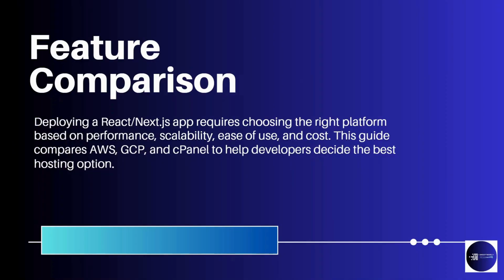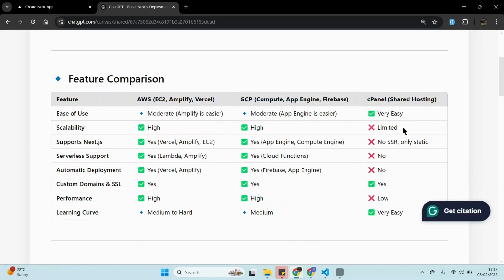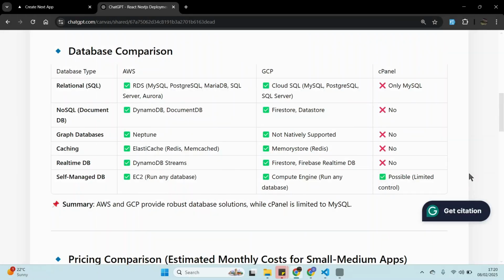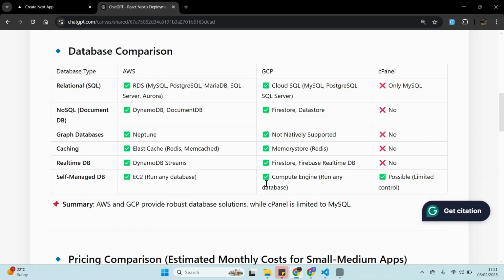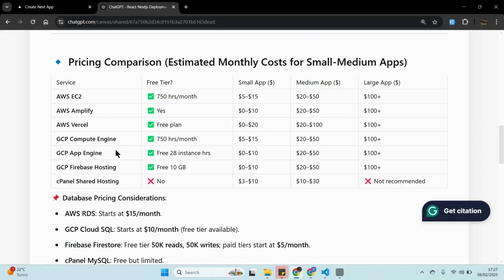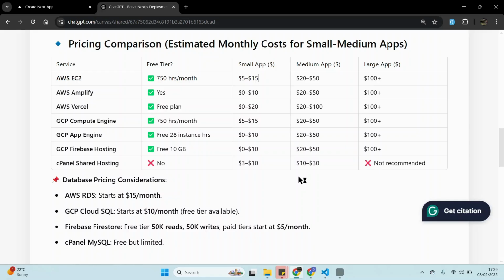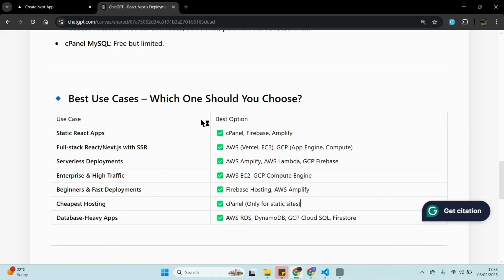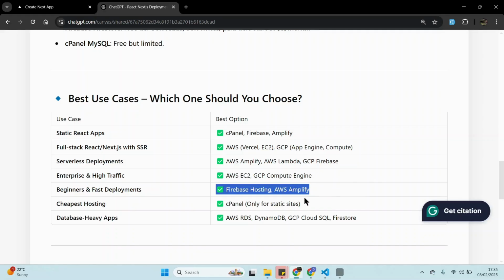Where to Deploy React/Next.js Apps? (AWS vs. GCP vs. cPanel) | Host Node.JS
🚀 Where should you deploy your React or Next.js app? In this video, we compare AWS, Google Cloud (GCP), and cPanel to help you choose the best hosting option for your project!

🔥 Topics Covered:
✅ AWS: Pros, Cons, Pricing & Best Use Cases
✅ Google Cloud (GCP): Performance, Features & Deployment Process
✅ cPanel (Shared Hosting): Is it worth it for React/Next.js apps?
✅ Which one is the best for you?

💡 Whether you're building a personal project, startup, or enterprise app, this guide will help you decide where to deploy your Next.js or React app.

📌 Helpful Links:
👉 Join my exclusive members community for source code & support